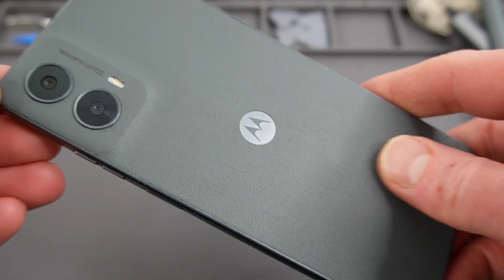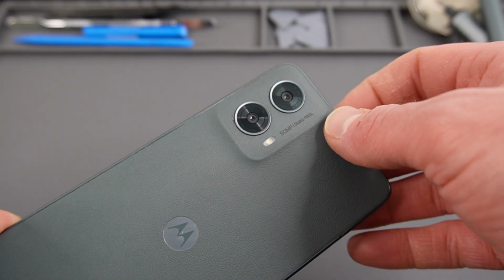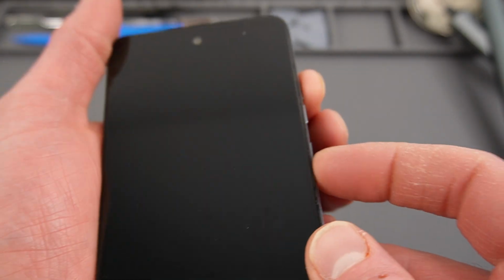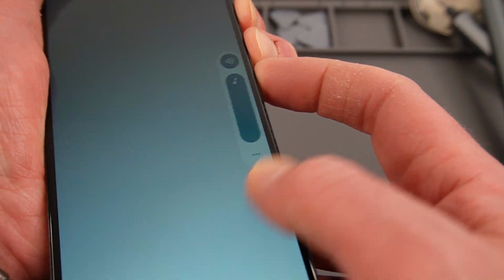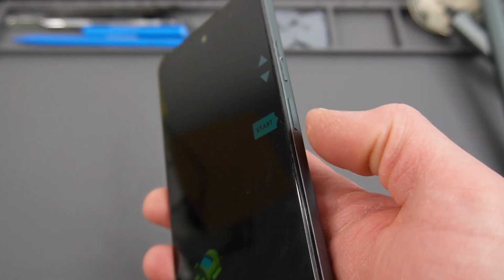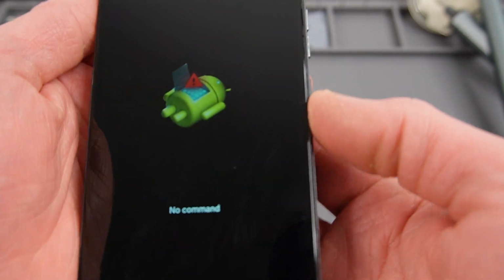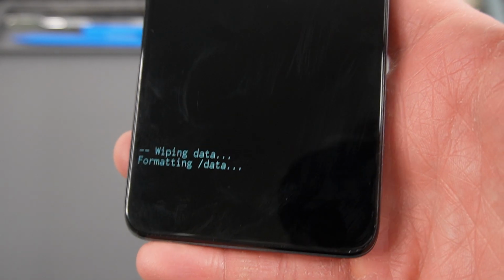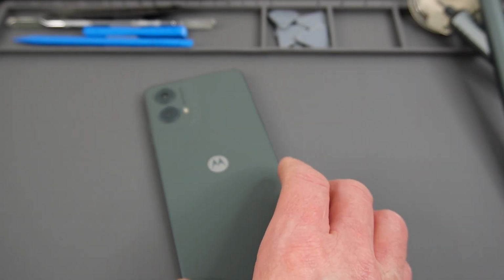Forgot Password? Motorola Moto G 5G (2024) XT2417 Hard Reset – Factory Reset & Recovery Mode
Forgot your password on the Motorola Moto G 5G (2024) XT2417?

In this video, I’ll show you how to hard reset the Motorola Moto G 5G (2024) using recovery mode to remove a forgotten PIN, pattern, or password.

This method works if your device is:

• Locked due to forgotten screen lock
• Stuck on the Motorola logo
• Bootlooping
• Frozen or not responding
• Running slow or experiencing software issues

⚠️ Important:
A factory reset will erase all data on the device. After resetting, you may need to verify the original Google account (FRP).

This tutorial applies to:
Motorola Moto G 5G (2024) – Model XT2417

📌 Only reset devices you own or are authorized to service.